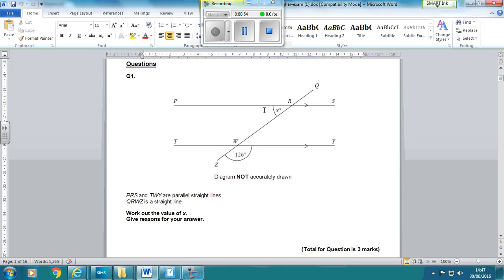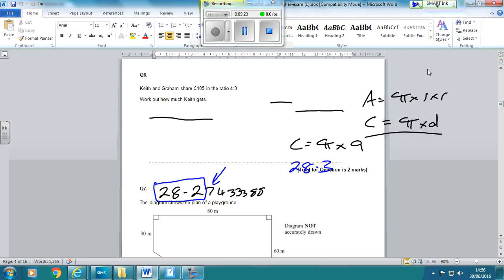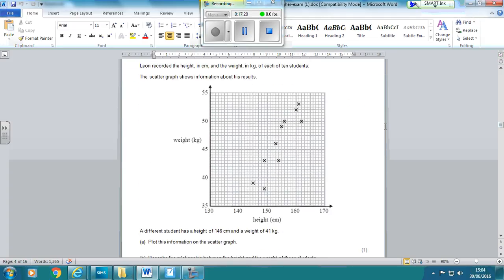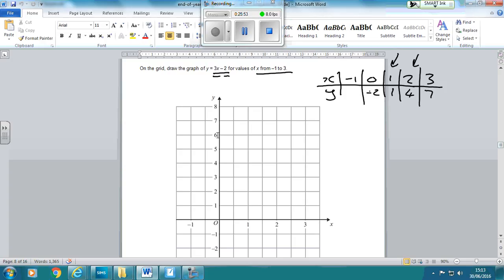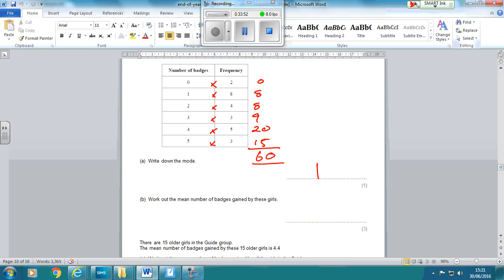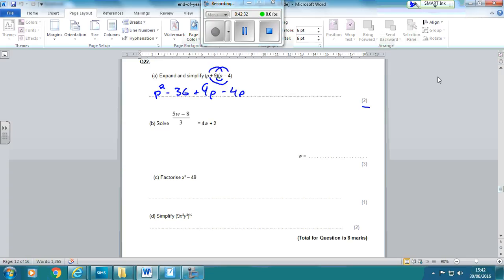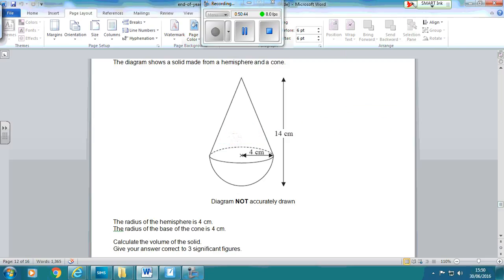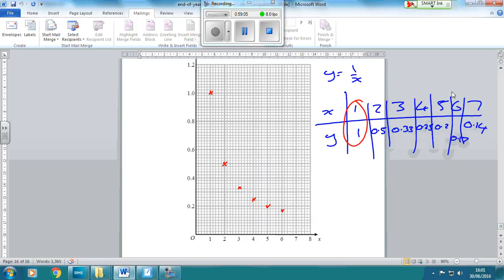RescorlaMaths Yr 9 exam with explanations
Hi everyone,
You now have to go through and do all of your corrections.  Doing this and actively engaging and trying to understand all of the explanations will make an enormous difference to your overall grade in two years time.

Good luck